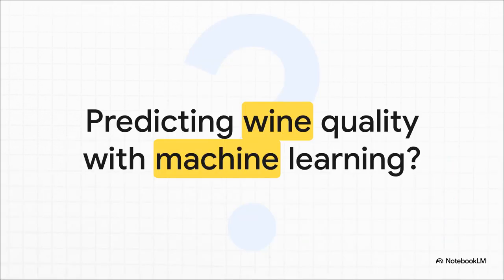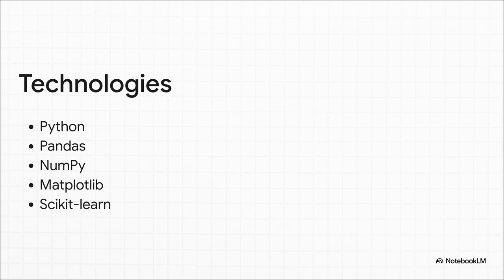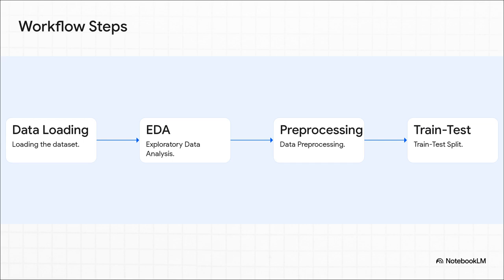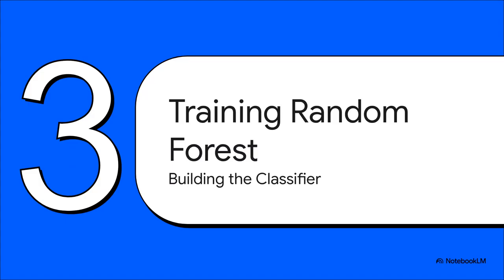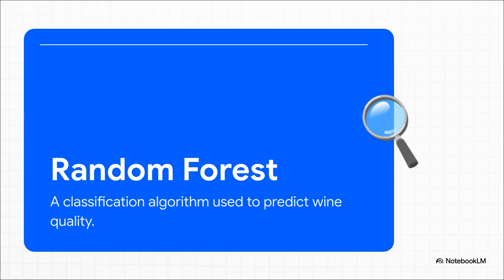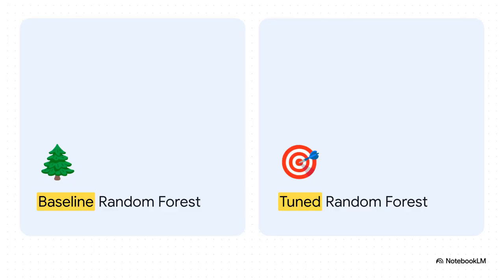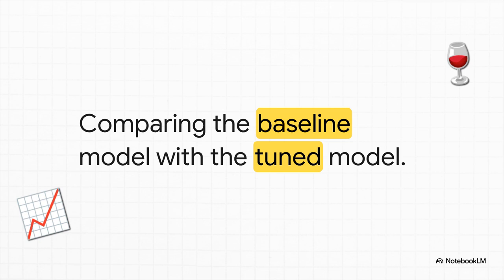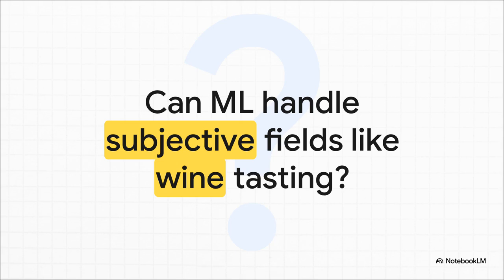Wine Quality Prediction